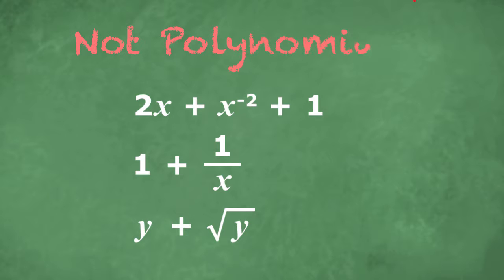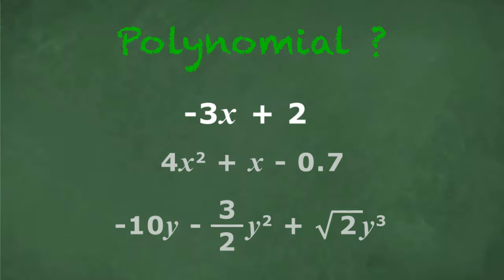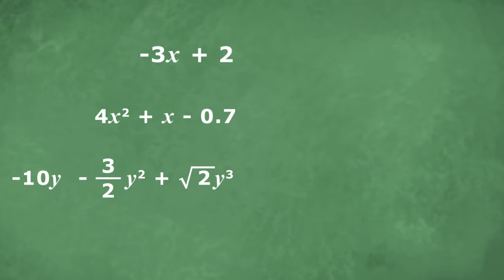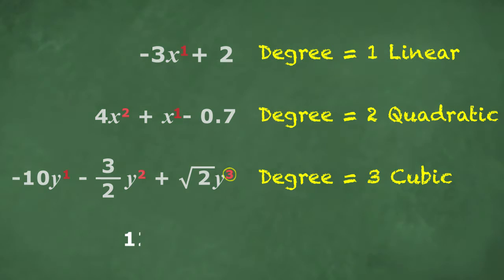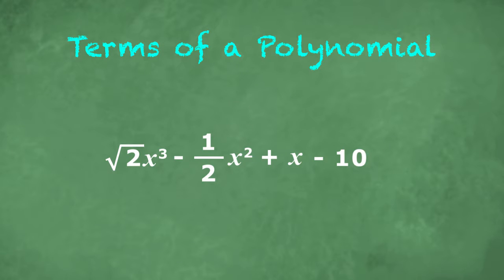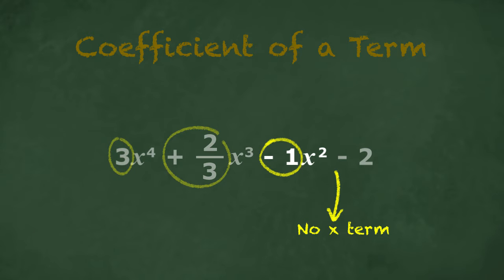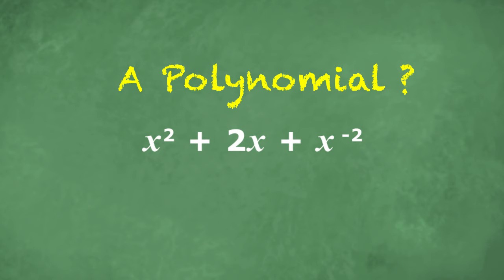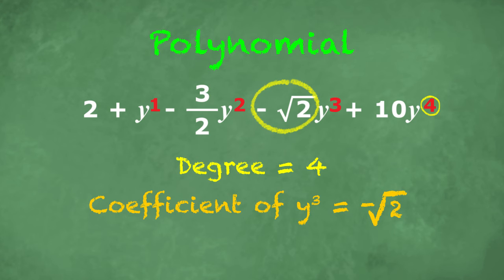Polynomials 1 introduction to polynomials